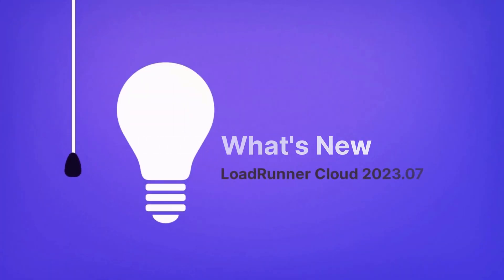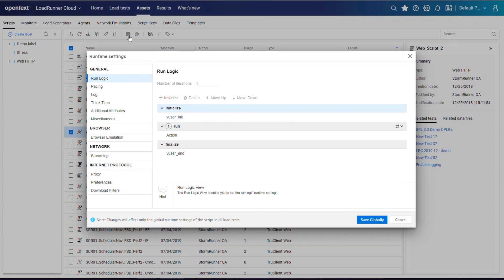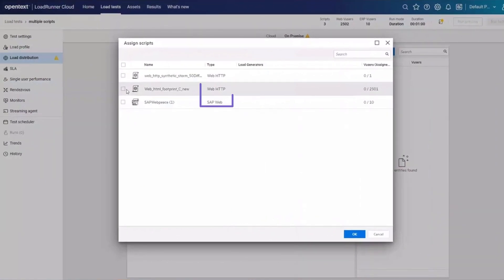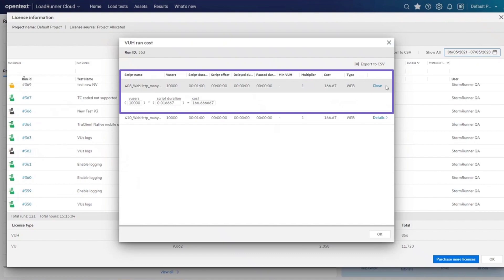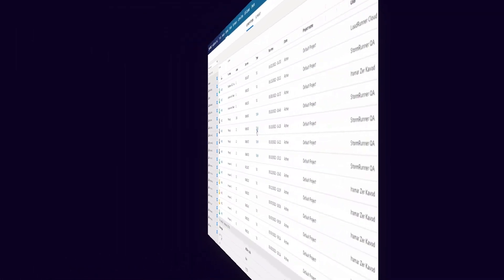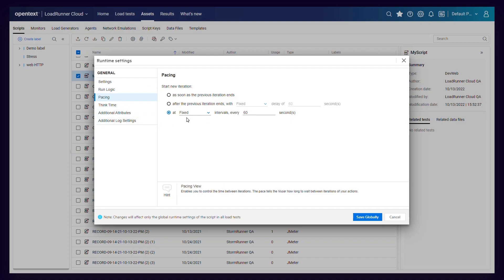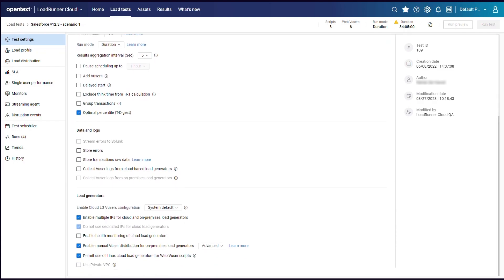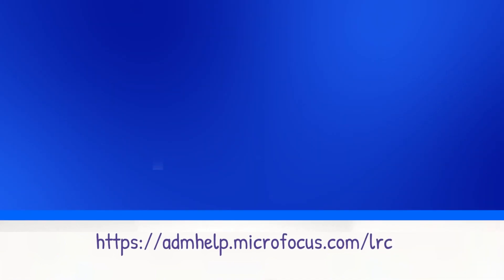What's new in LoadRunner Cloud 2023.07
- This video presents some of the new and enhanced features included in LoadRunner Cloud 2023.07